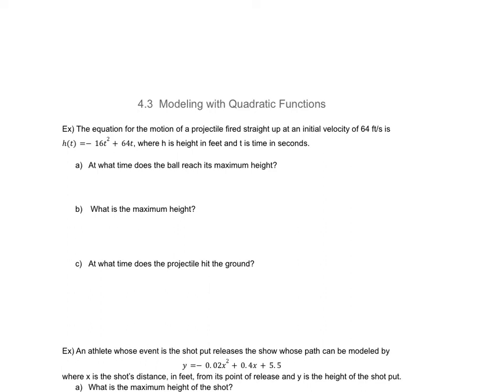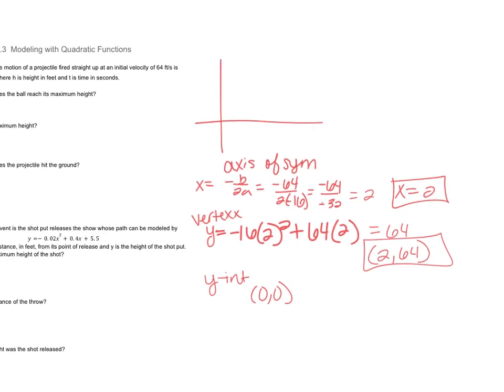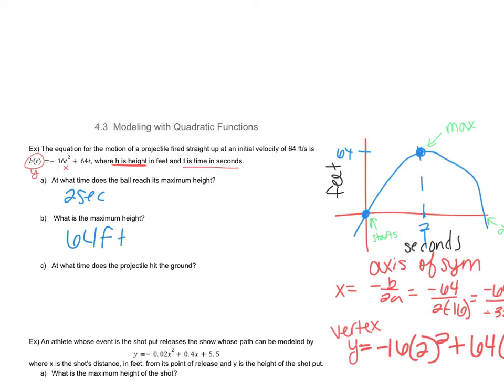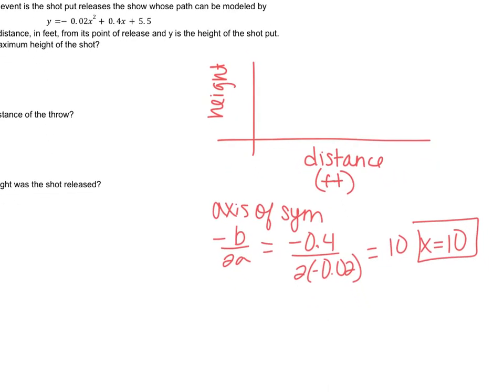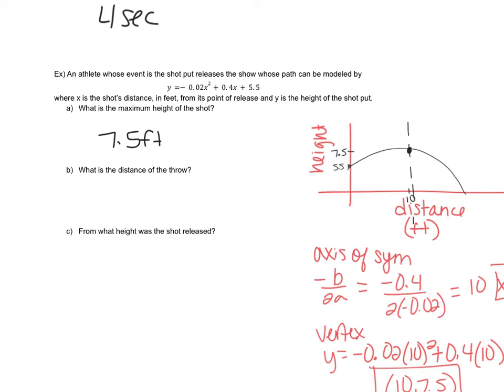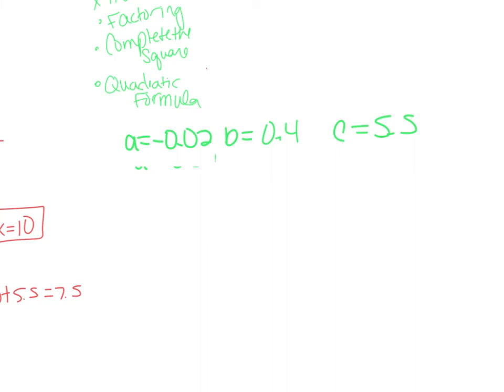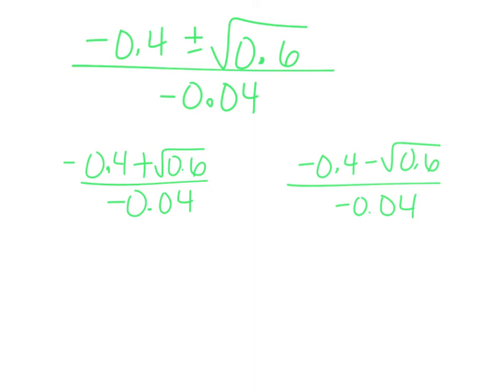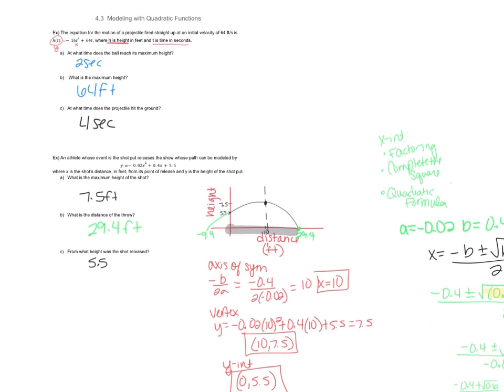Algebra II 4.3 Part 1 Real Life Situations with Quadratics